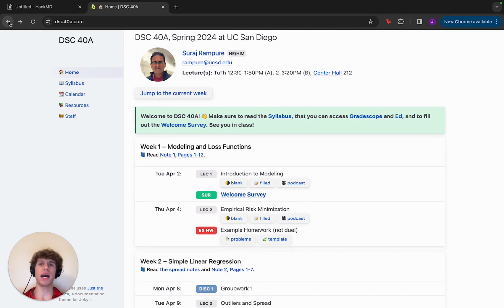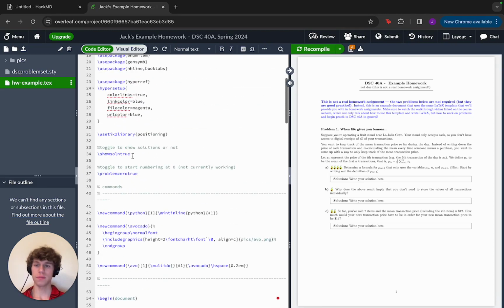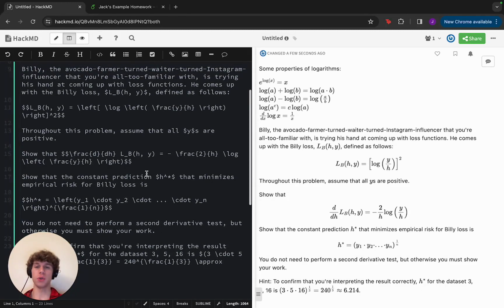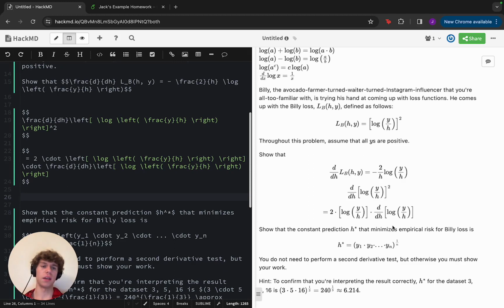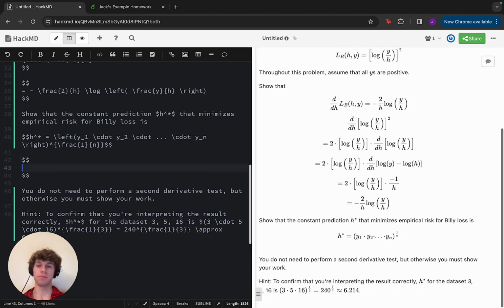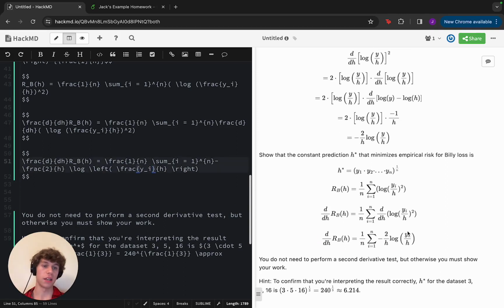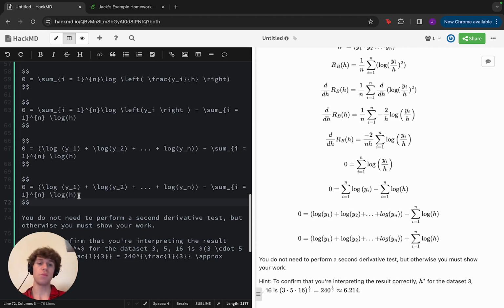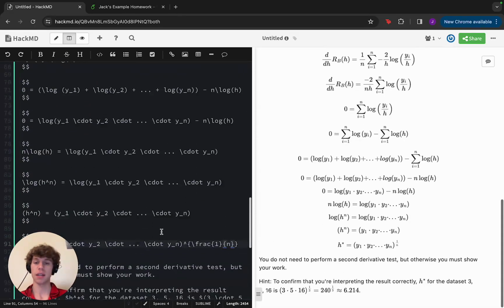DSC 40A Example Homework Question 2 Walkthrough